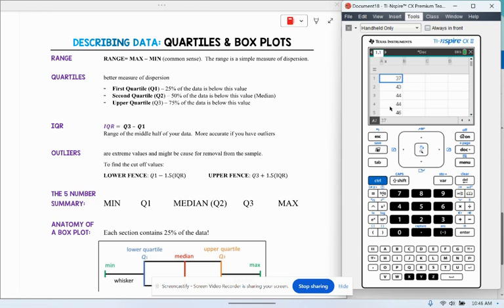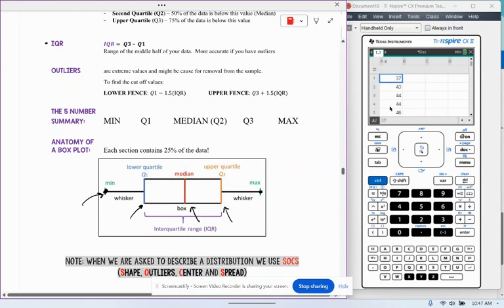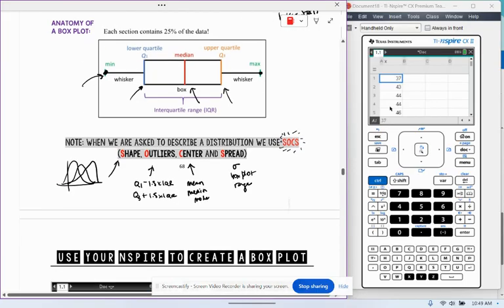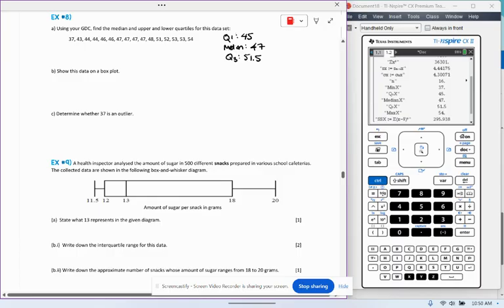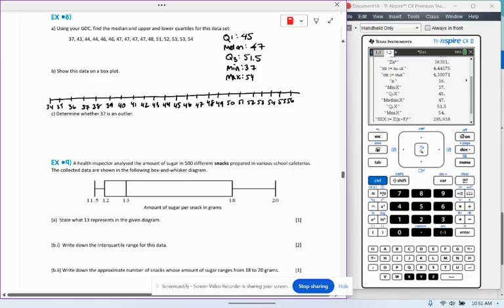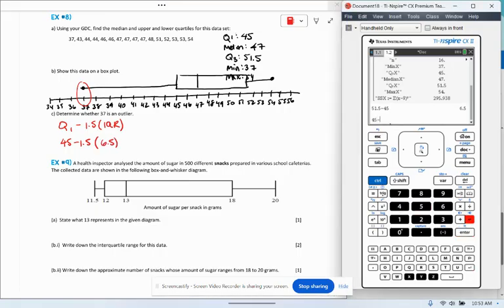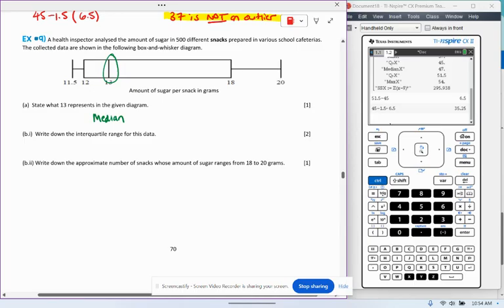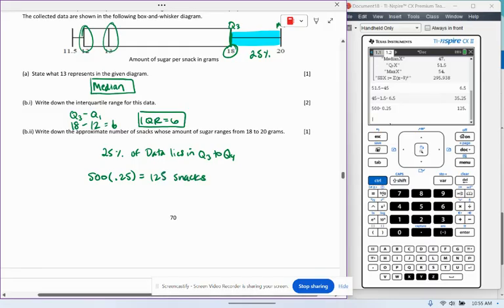Describing Data: Quartiles and Box Plots